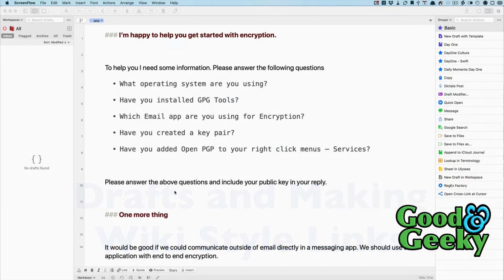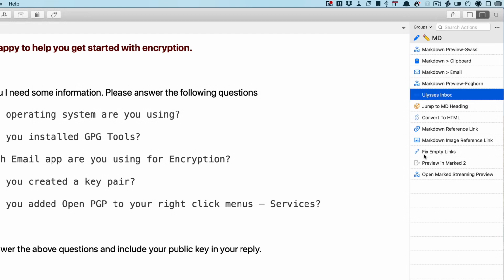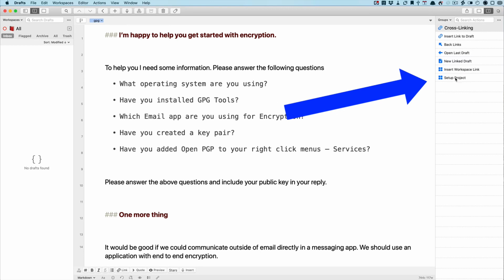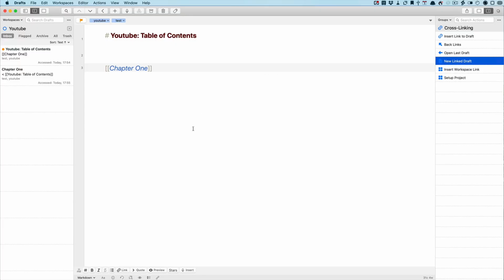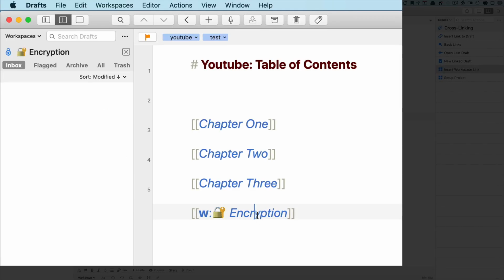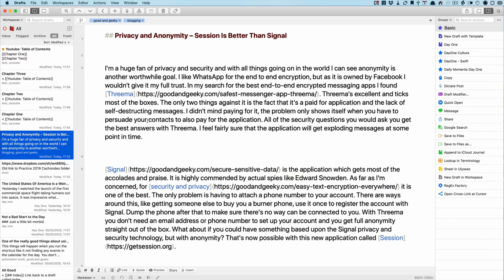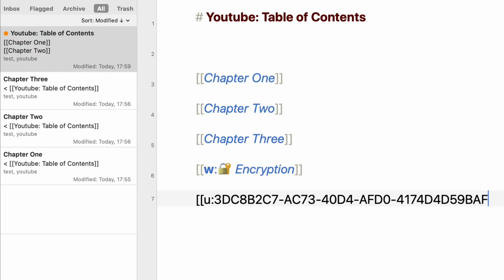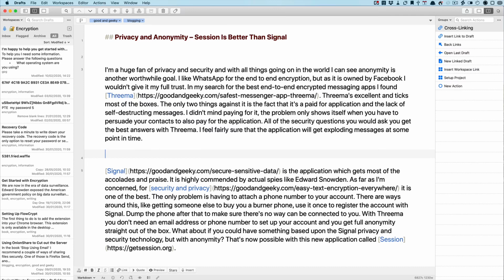Drafts Wiki Links - How To Link drafts together in the Drafts App.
I do this on the Mac but it works just as good in the iPad or iPhone Drafts App. Works like a Wiki. Easy to make links between drafts or documents in the app. Link to Draft with a title, a UUID or set up a project and make links to new drafts. Works well for chapters for a book or a project of any sort.

I also mention the app Session, which is a secure messaging service app. Send private secure and anonymous messages across the web and use the self destructing messages to clean up as you go. Great app for these times when you have to organise and protest. I mention Black Lives Matter and how I am so disgusted by the racism in the USA. The cops there need better training. When they arrest someone the also have a duty of care for that person. They have to care for the personal wellbeing of the person under control. Can't kneel on a bloke's neck for nine minutes. It's not right.

Have a look at Drafts anyway - It's a super application for collecting your ideas as text on your devices.